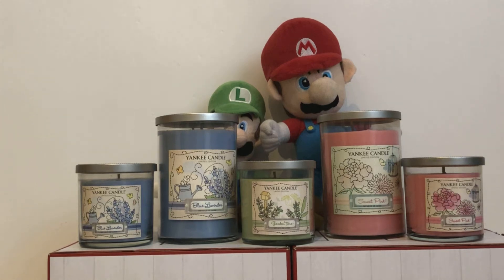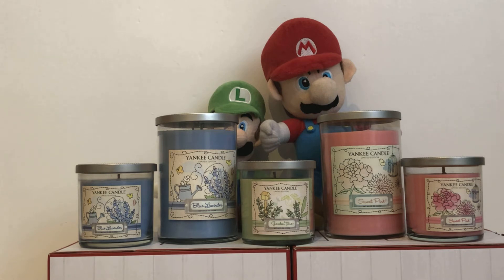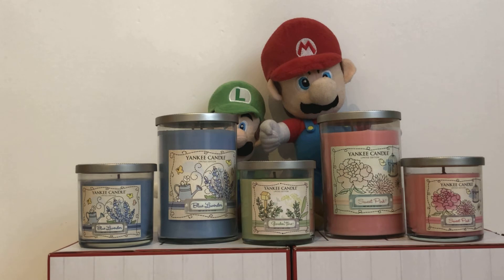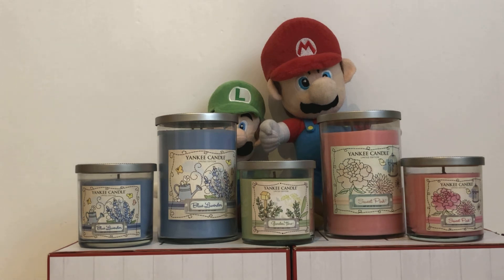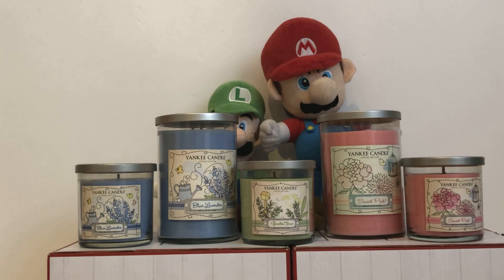Yankee Candle Collection Review: “Dream Garden” (VERY RARE AND RETIRED)